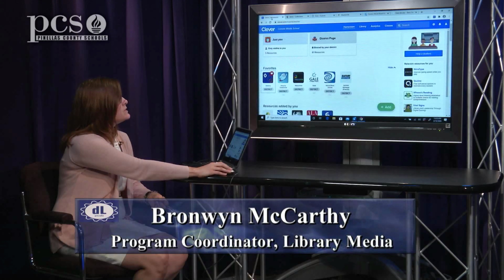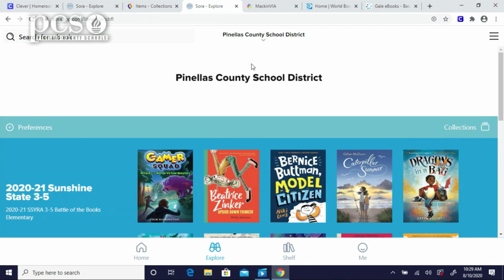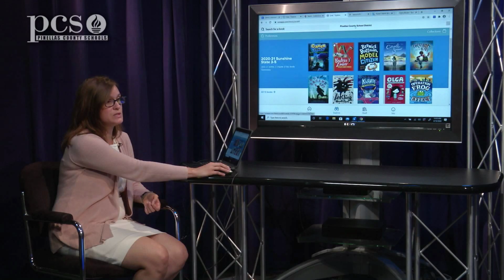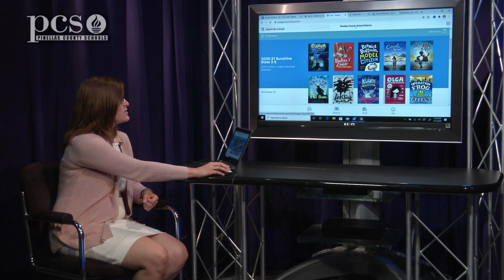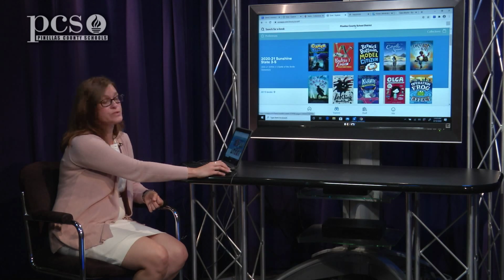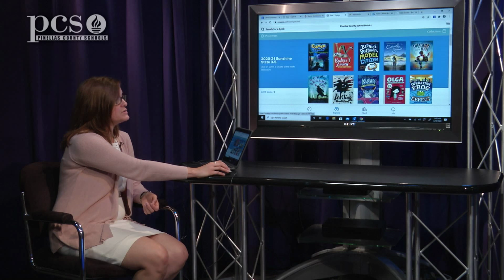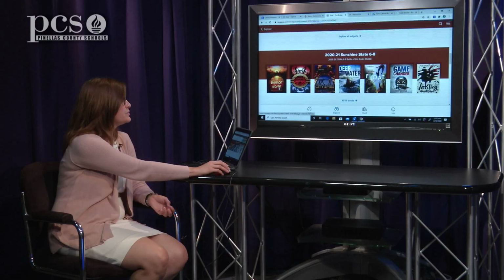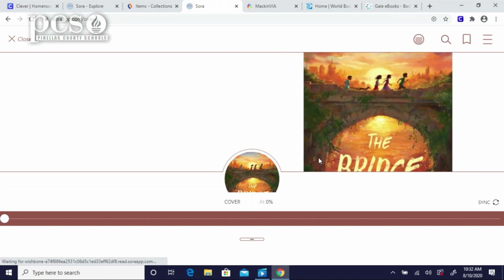Digital Learning: Exploring data bases that are available for students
Host Connie Kolosey and guest Bronwyn McCarthy Explore the data bases available to students and how they can be used